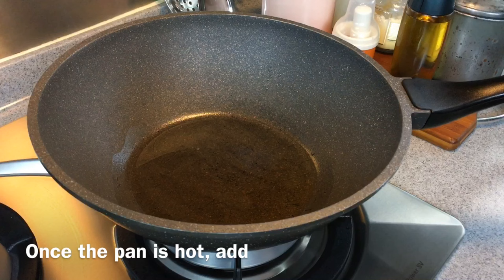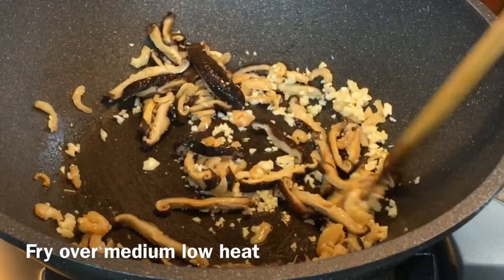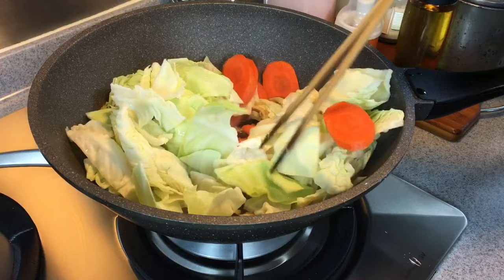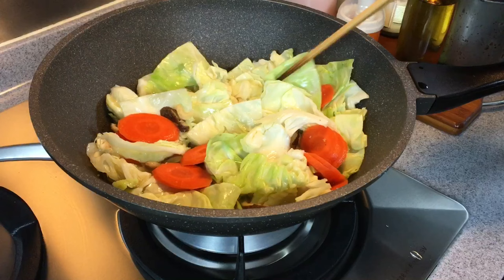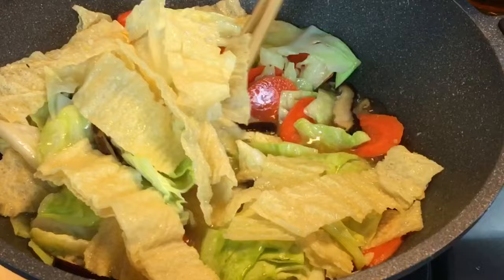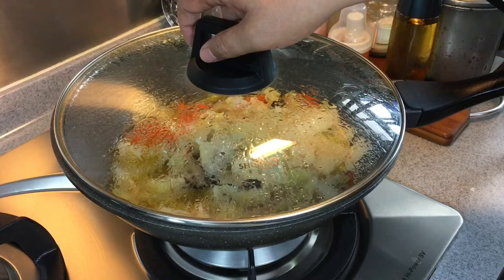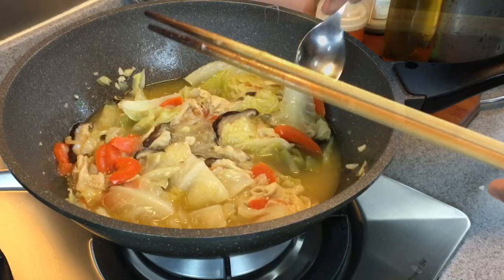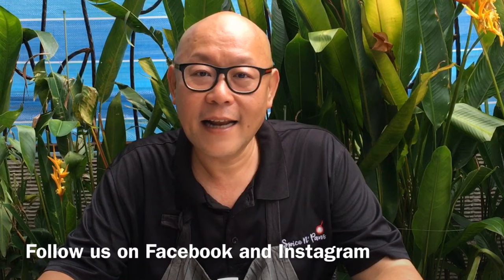Super Easy Chinese Mixed Vegetables - Chap Chye Recipe 海南什菜 Part 2 of Hainanese Curry Rice Series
Even if you do not intend to cook Hainanese curry rice, you can try this vegetable dish recipe as part of your usual lunch or dinner repertoire. Super easy and super yummy :) This recipe is very easy to execute so please give it a try. We've listed the ingredients used in this recipe below for your easy reference.

In case you did not know what Hainanese mean, it is a variety of Min Nan Chinese dialect spoken by Chinese in the southern Chinese island province of Hainan.

We would like to give special thanks to Shogun by La Gourmet for letting us try out their high quality non-stick pan in the video respectively. If you like to buy it, you can go to any of the major departmental stores in Singapore such as Isetan, Robinsons, Takashimaya, BHG, OG, Metro or Tangs. This brand is also available in most major departmental stores in Malaysia. La Gourmet products are also sold in Philippines and Indonesia.

xoxo
Jamie

6 cloves of chopped garlic
15g of dried shrimp - rehydrated
4 pieces of dried Chinese mushrooms - rehydrated & sliced
320g of round cabbage
100g of carrot - sliced thinly
1 cup of water (used to soak dried shrimp)
2 cups of water (used to soak dried mushrooms)
1 tablespoon of concentrated chicken stock (can replace w/ 1 tsp of chicken stock powder)
50g of dried bean curd skin
50g of glass vermicelli (tanghoon)
1/4 teaspoon of sugar
1/2 teaspoon of salt (or to taste)